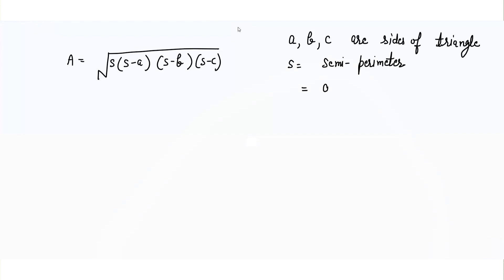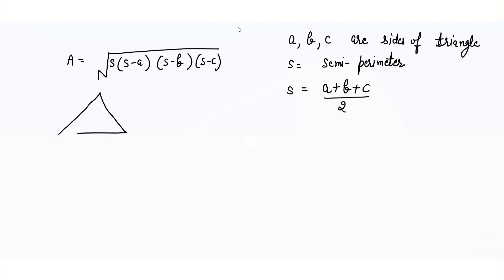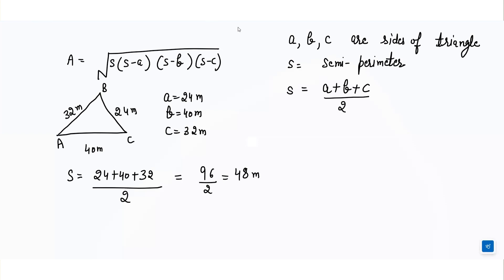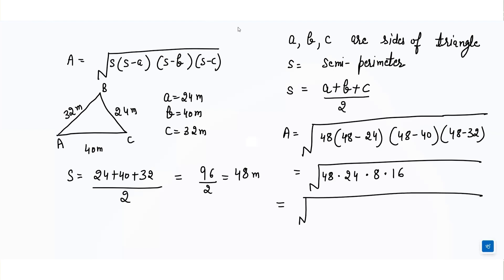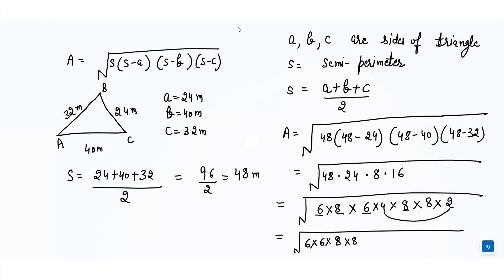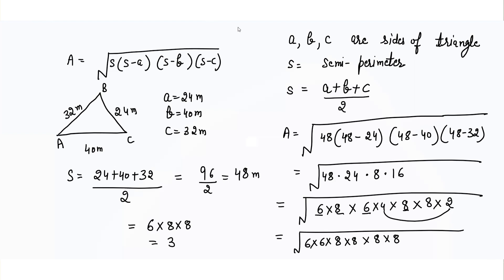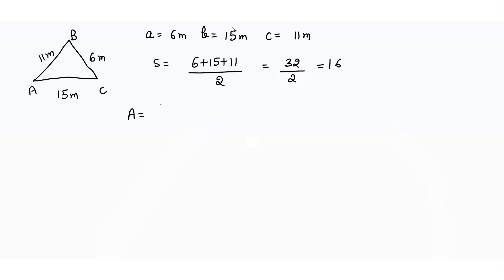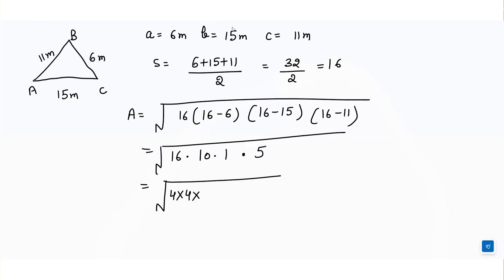How to Find the Area of a Triangle | Heron’s Formula Step-by-Step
Heron's Formula is a simple way to find the area of a triangle when you know the lengths of all three sides. No need to find the height! First, calculate the semi-perimeter (s) by adding all sides and dividing by 2. Then, use the formula: √[s(s-a)(s-b)(s-c)], where 'a', 'b', and 'c' are the side lengths. It's perfect for scalene triangles and works for any type! Master this handy trick to solve triangle problems quickly and easily.
How to find the area of a triangle using heron's formula
working model of area of triangle by heron's formula,